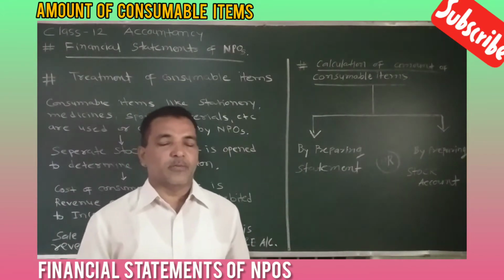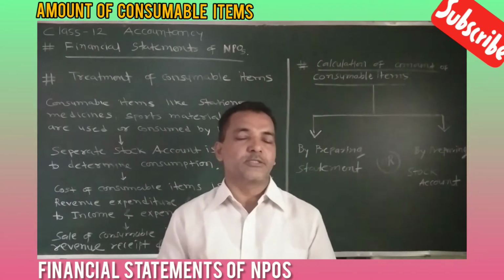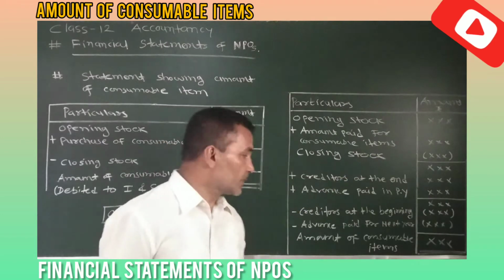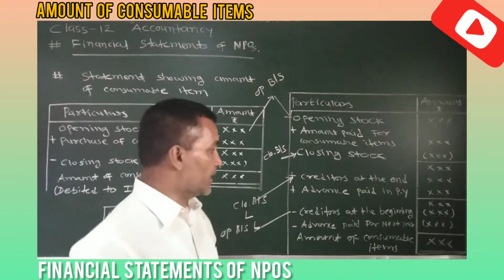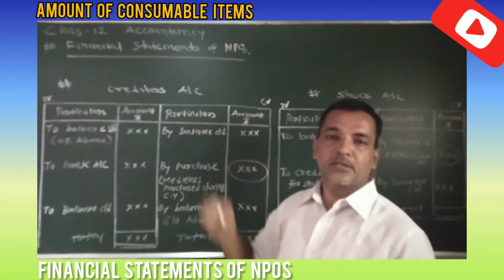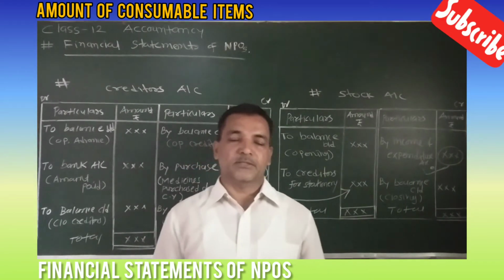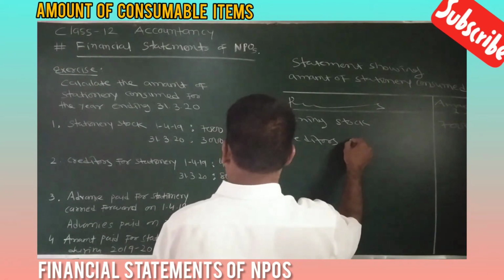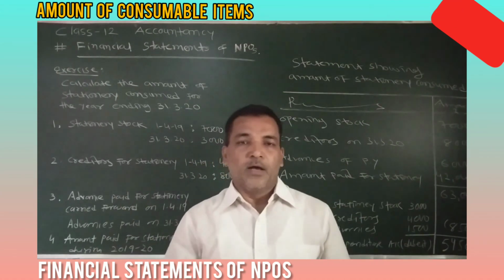NPO, FINANCIAL STATEMENTS OF NOT FOR PROFIT ORGANISATIONS, TREATMENT OF CONSUMABLE GOODS.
This video will help you to find amount of consumable goods and it's accounting effect in income and expenditure account and balance sheet.